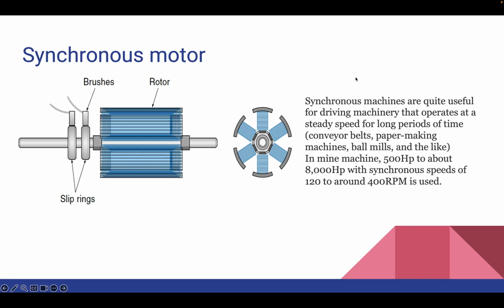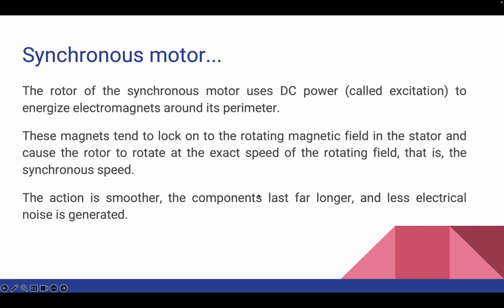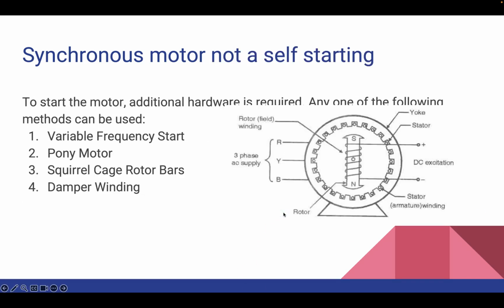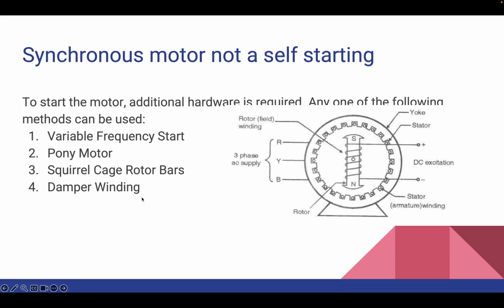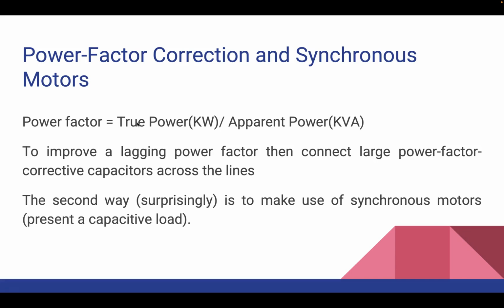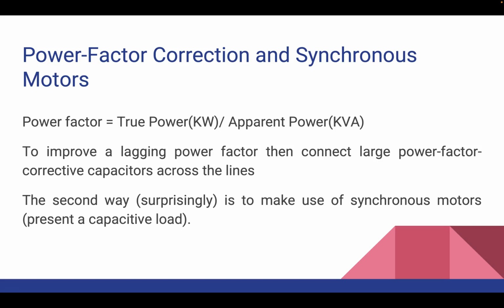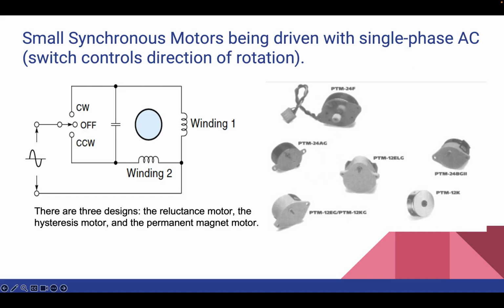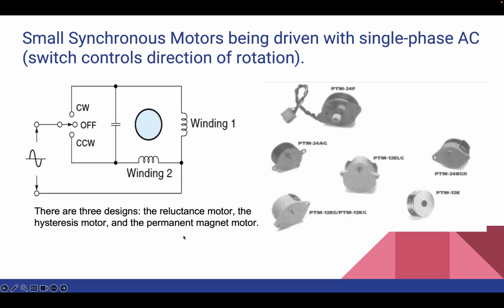23: Introduction to Automation